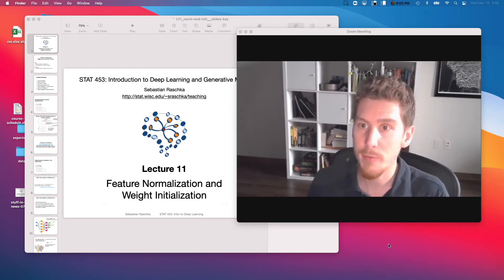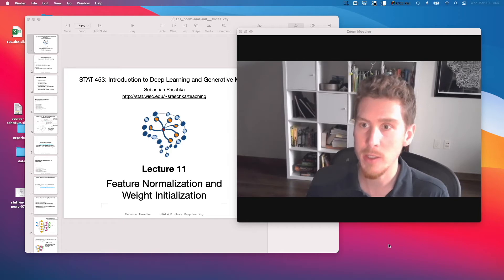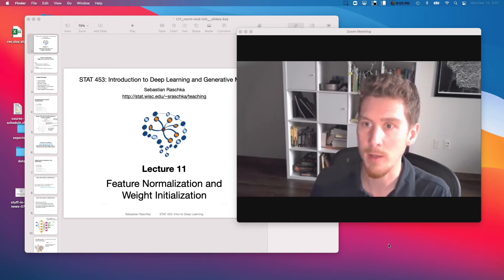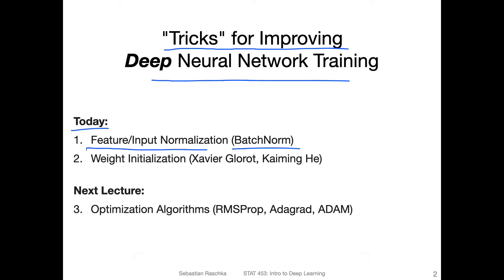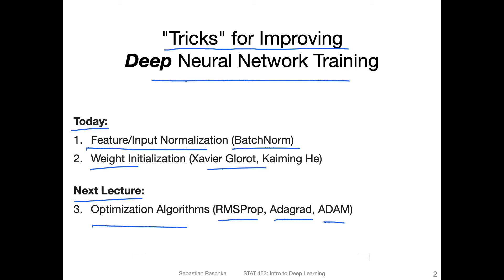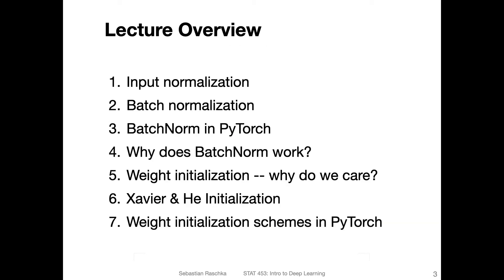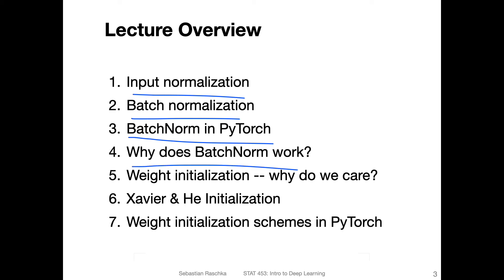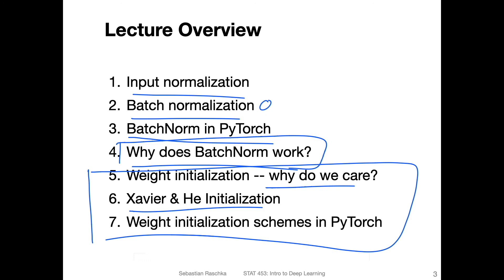L11.0 Input Normalization and Weight Initialization -- Lecture Overview